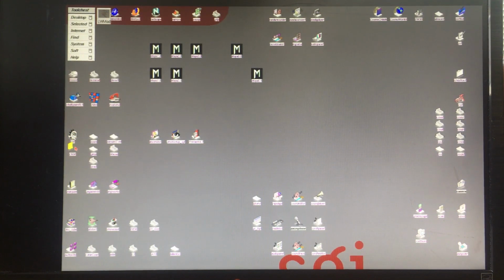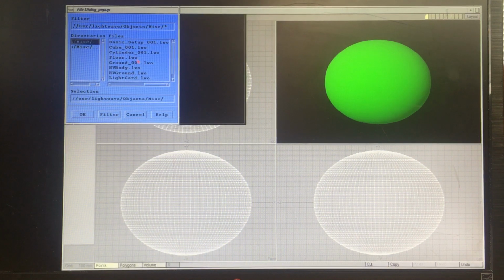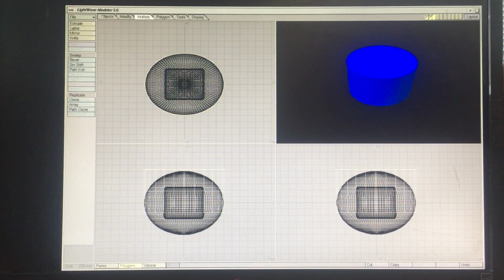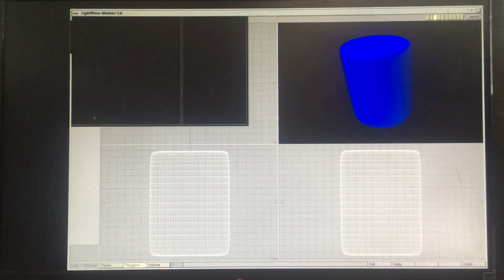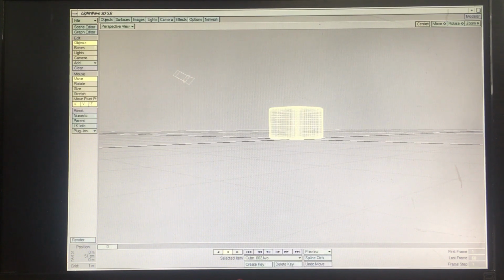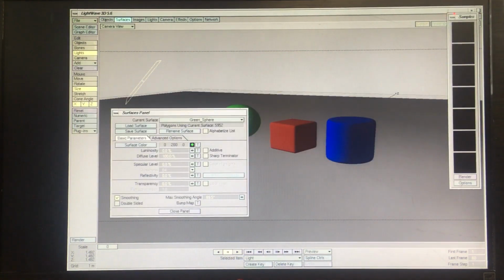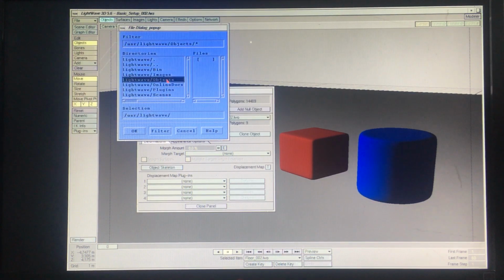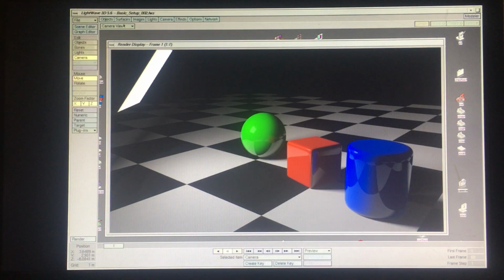Lightwave 5.6 in Irix - Part 1 - Lightwave Basics Tutorial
Lightwave 5.6 in Irix on Octane 2x400mhz

This episode we build a standard 3D scene with basic shapes in modeler and assign surafces to them before saving the models out for use in Lightwave Layout where we arrange our scene with the objects, cameras and lights, and finally setup the surface parameters, render settings, lights, and anti-aliasing.

Hotkeys

Modeler
t - move
y - rotate
h - scale
u - undo

Layout
b - bones
c - camera
l - lights
o - objects